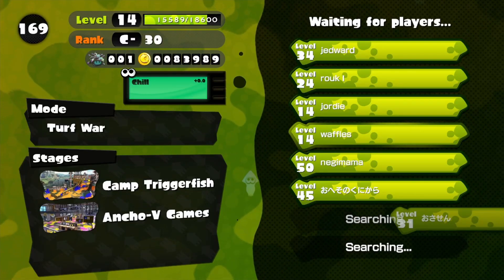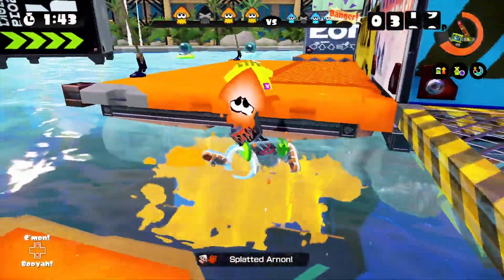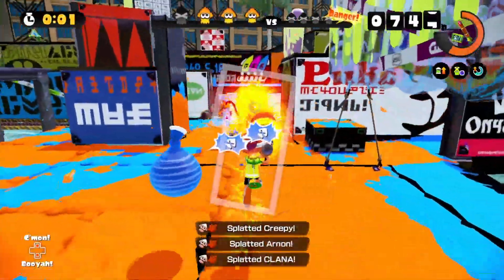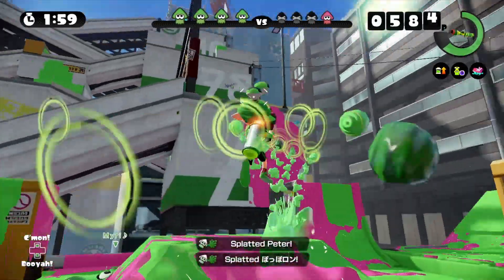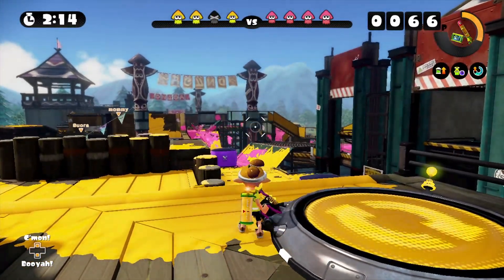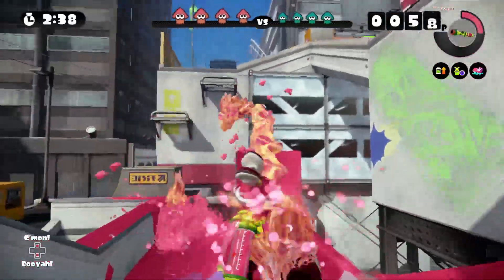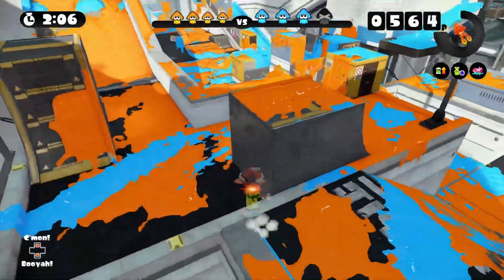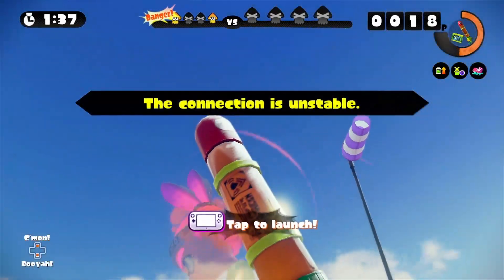If Splatoon Weapons inked 1000x faster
If Splatoon Weapons inked 1000x faster. this is honestly insane!

In this video I coded a splatoon 2 glitch with hacked splatoon weapons and this was honestly insane